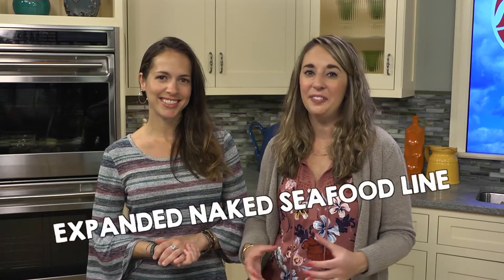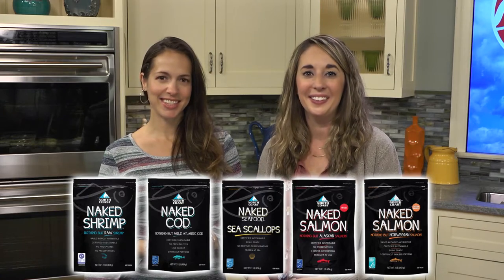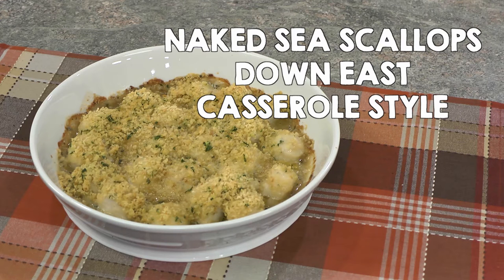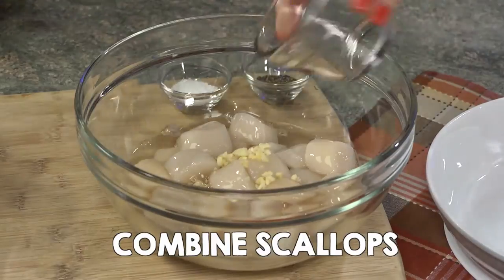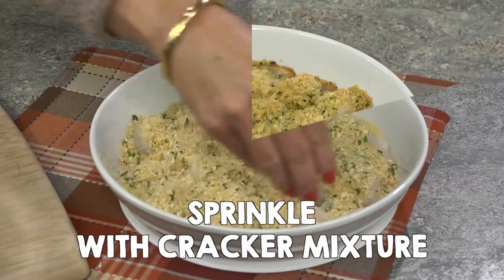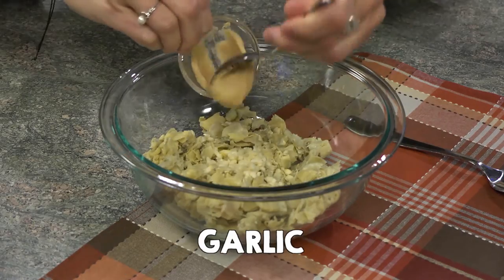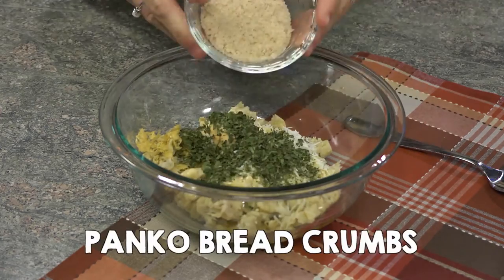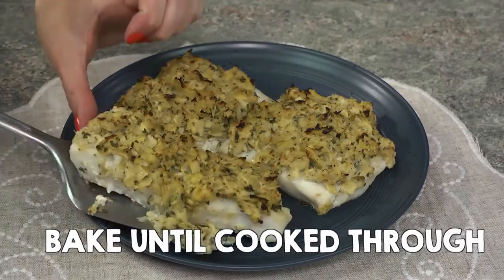Naked Seafood - Food in :60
Want chef-inspired recipes that will wow family and friends but are easy enough for any home cook to prepare? Watch as we show you how to make Naked Sea Scallops Down East Casserole Style and Naked Atlantic Cod with Artichoke Lemon Crust - perfect for any night of the week.